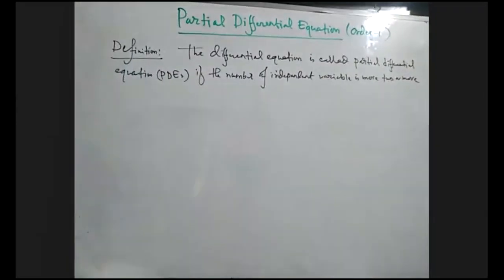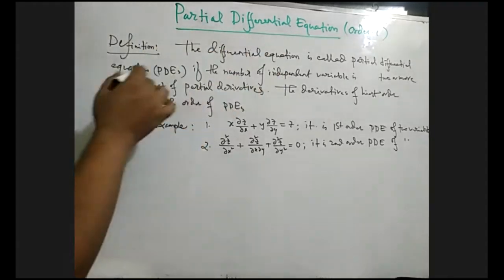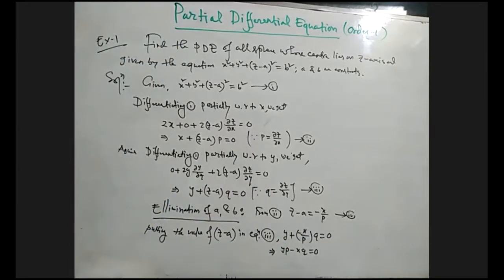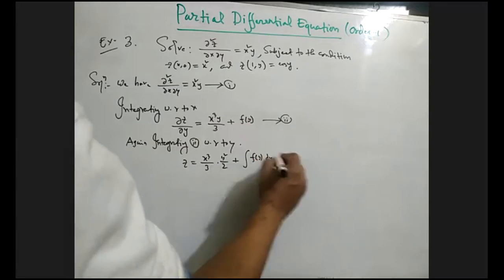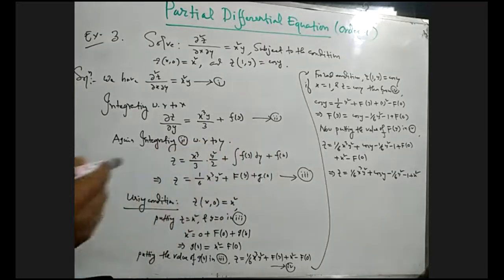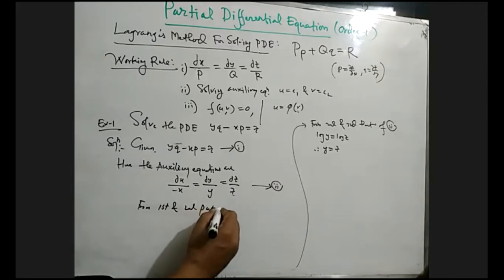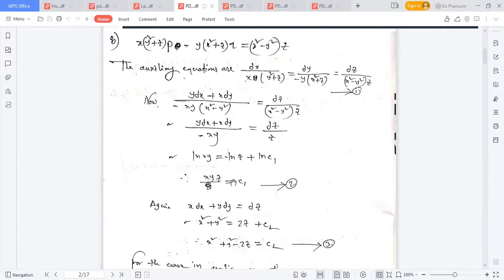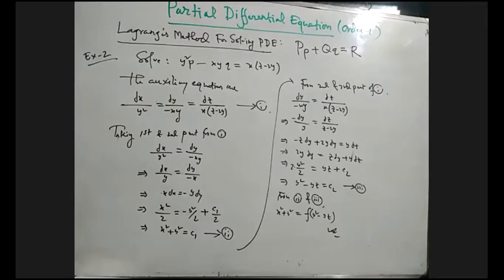What is Partial Differential Equations? Formation of PDEs & Solving by Lagrang's Methods (Pp+Qq=R)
In this lecture, We define PDEs, discuss about order with examples. Solved some practice problems by Lagrange's methods (Pp+Qq=R)